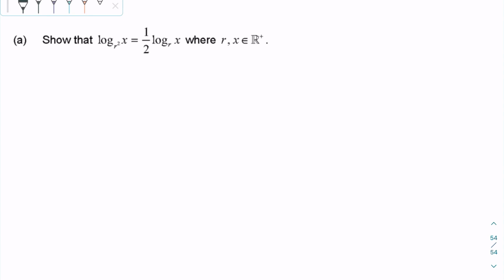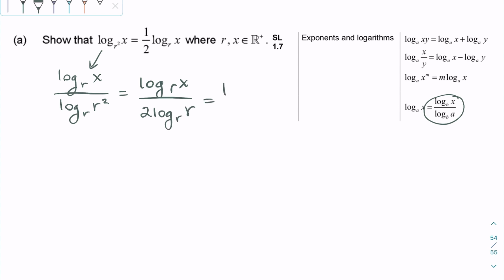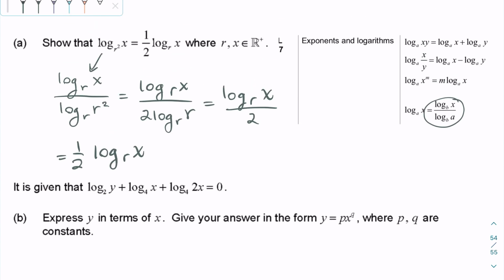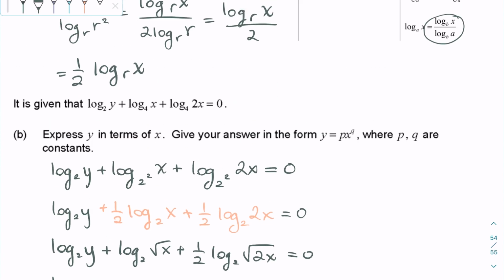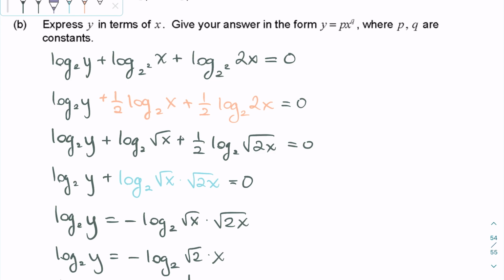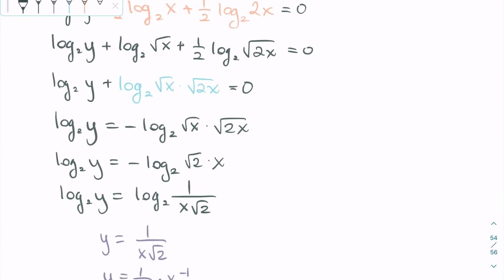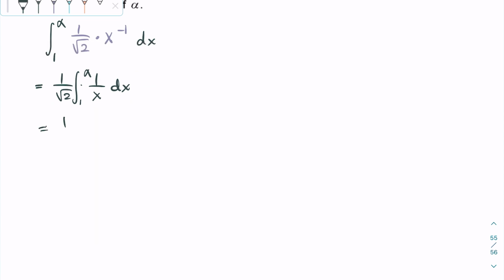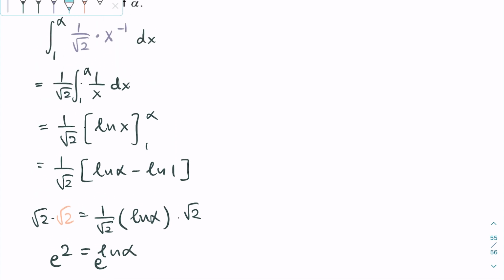IB HL Math AA | Integration past exam question 43